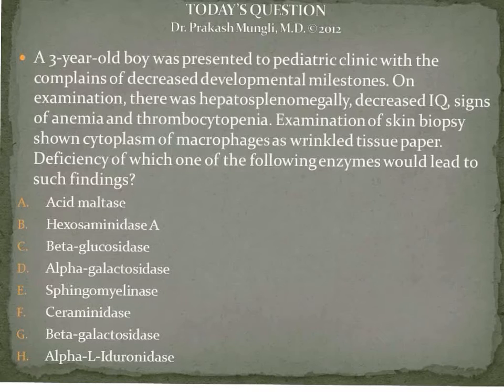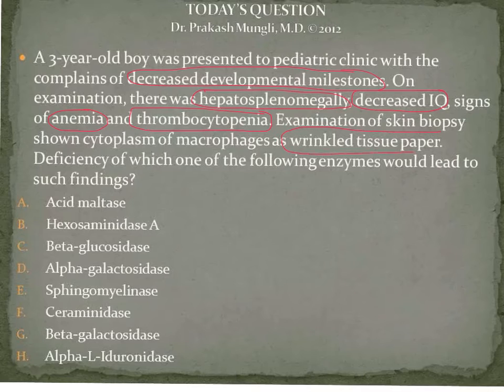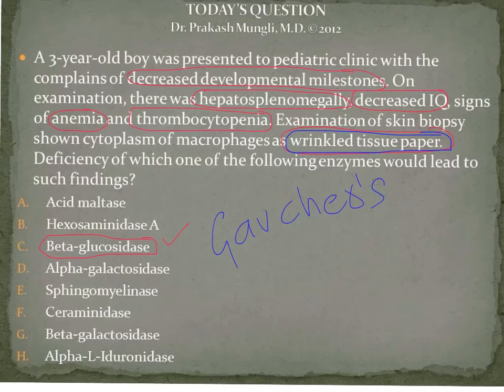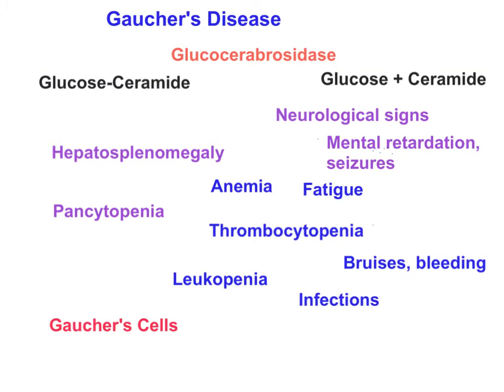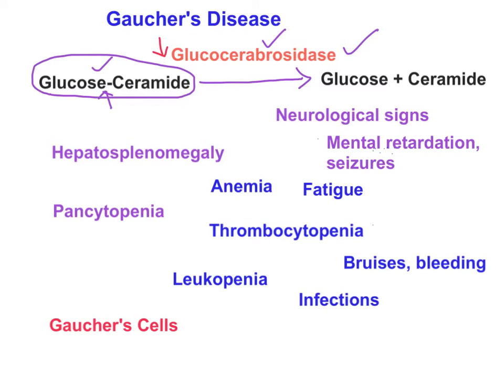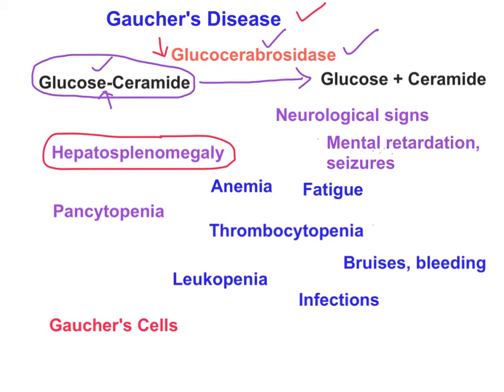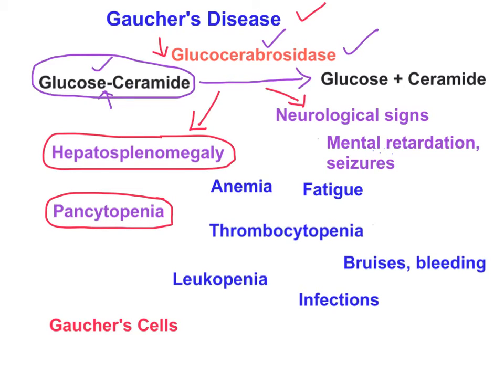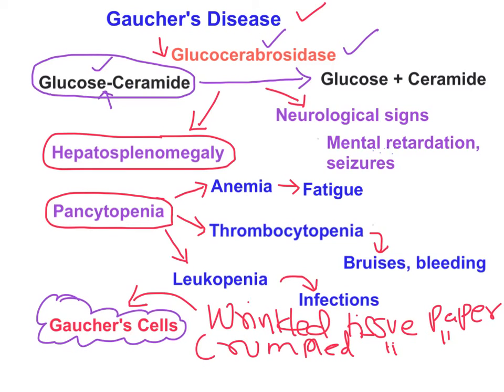Gaucher's Disease - A Question and Brief Review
In this video I have explained answer to a question on Gaucher's disease. While explaining the question I have briefly explained the details of Gaucher's disease. It is most common among all lysosomal storage diseases.